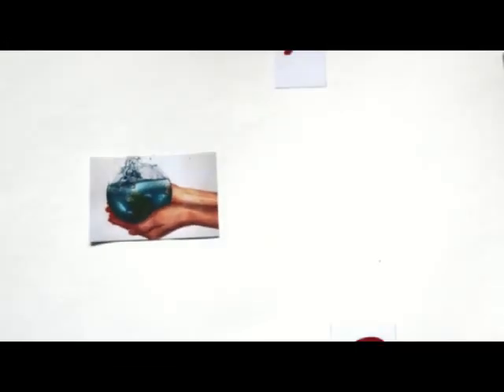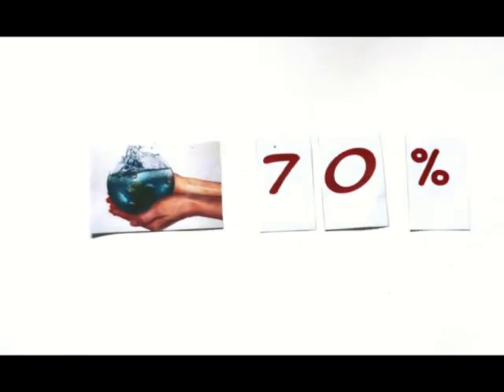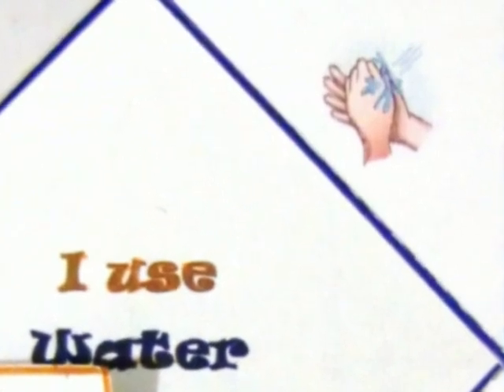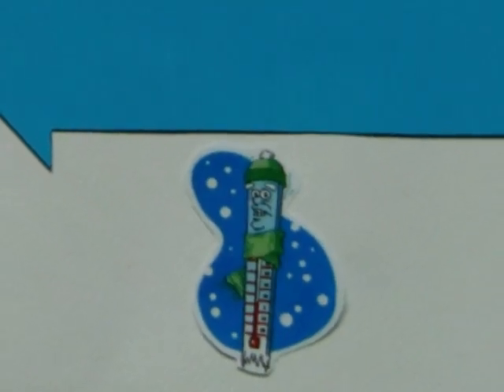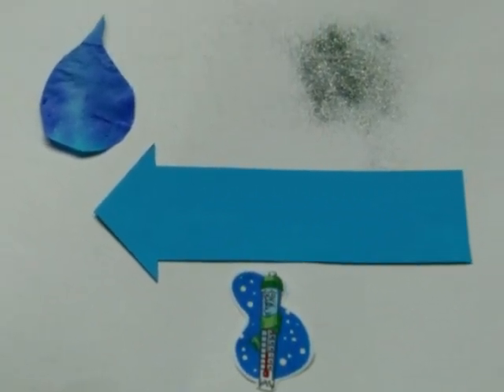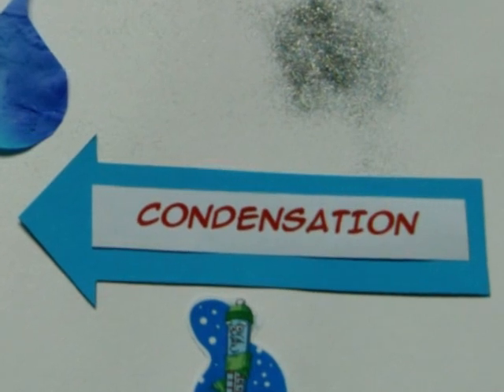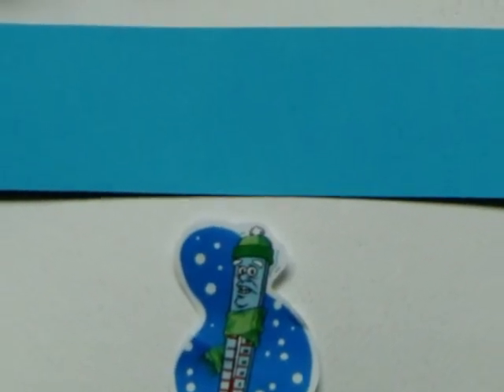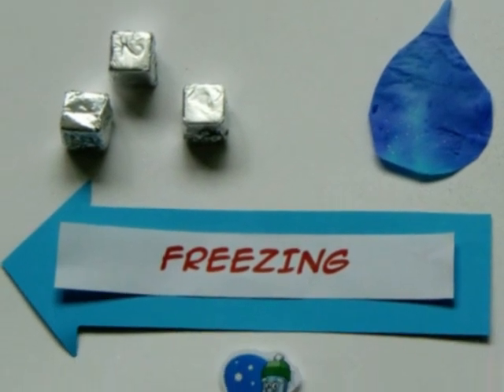THE BLUE GOLD PROJECT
Video realizzato dalla classe IV A della Scuola Primaria A.Volta di Lonate Pozzolo (VA), a conclusione del progetto THE BLUE GOLD.